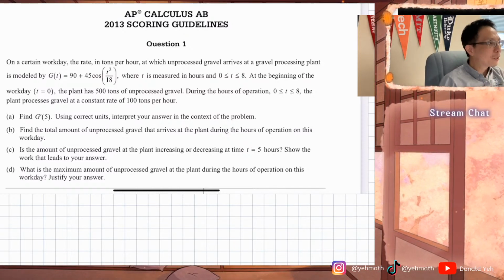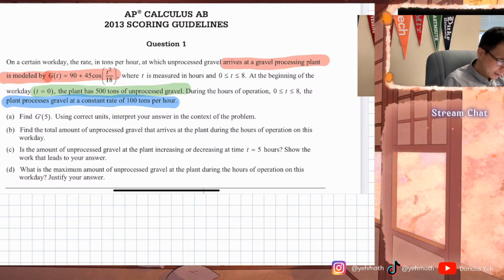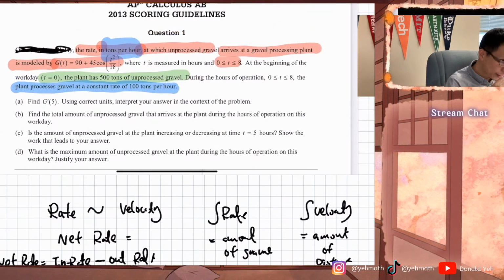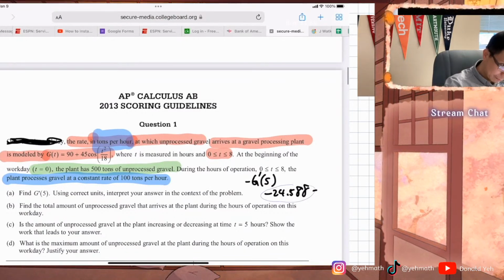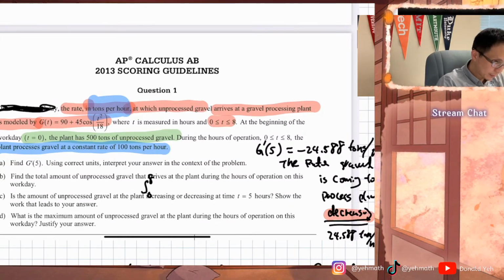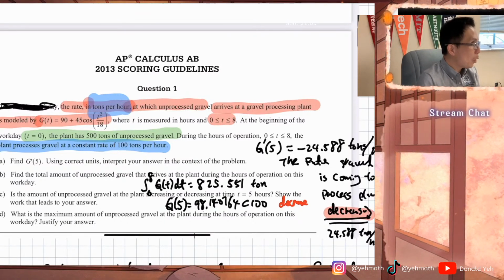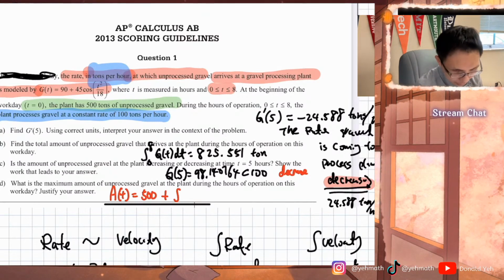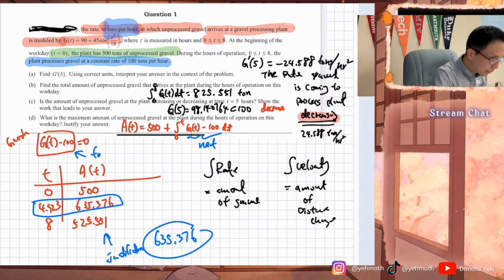Ap Calculus Ab NET RATE 7th period